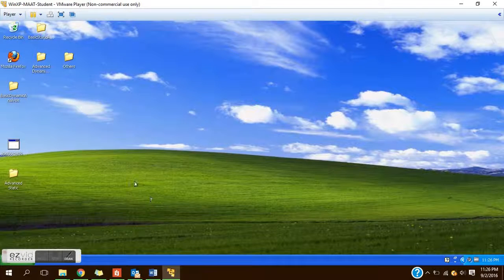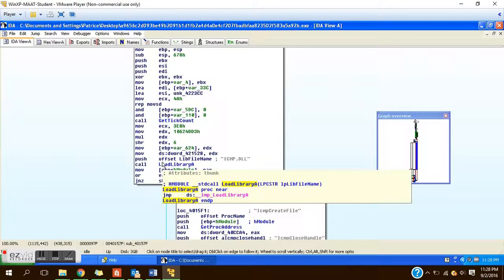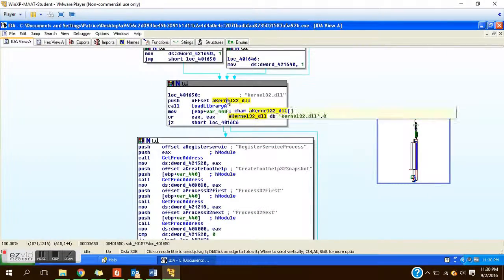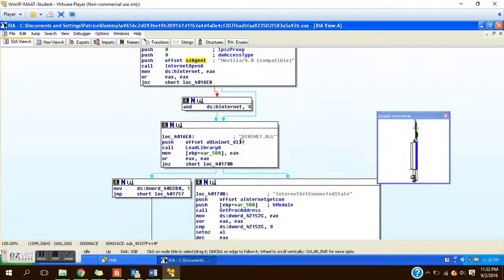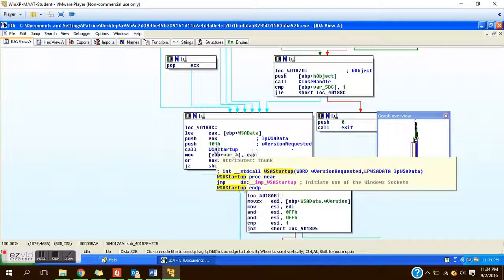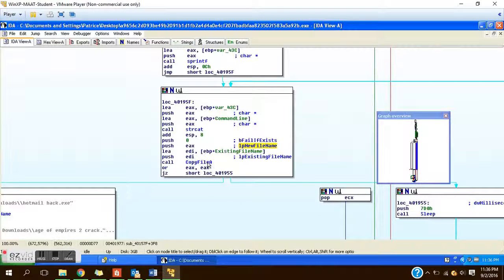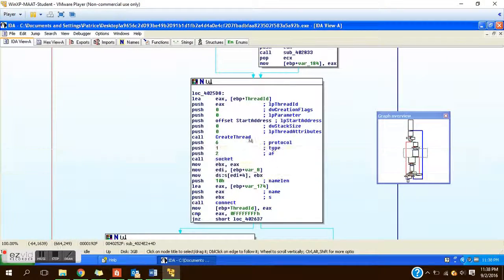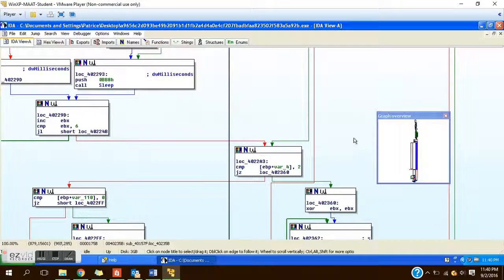MAAT Assignment 2016 Advanced Static Analysis Video - IDAPro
Advanced Static Analysis Video of our MAAT Assignment